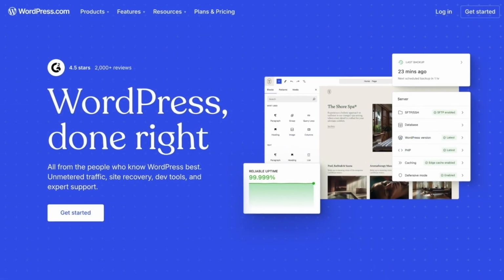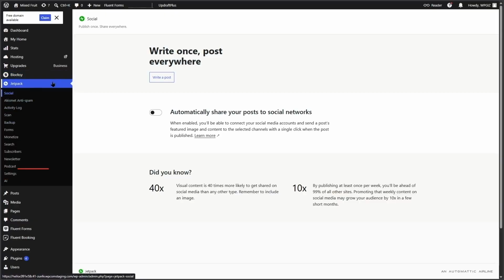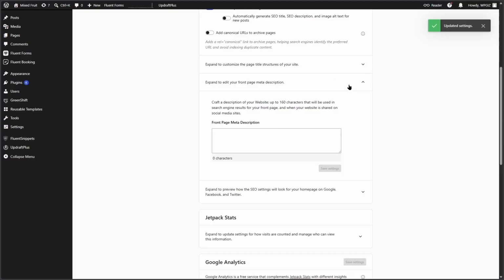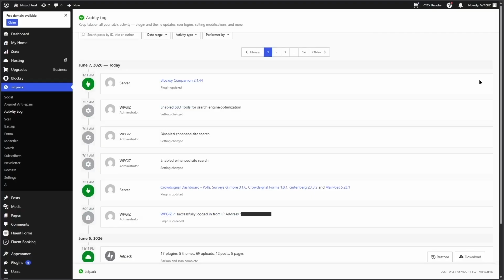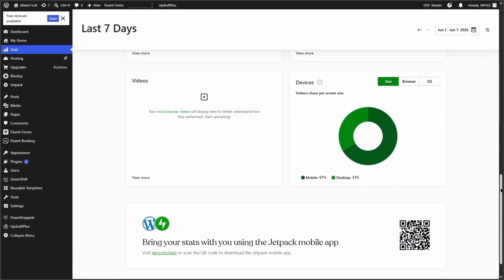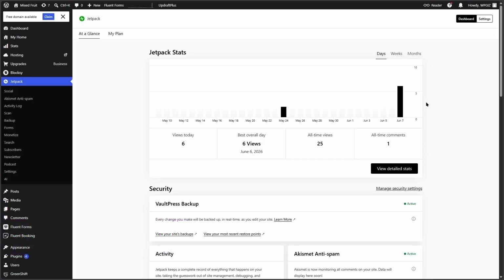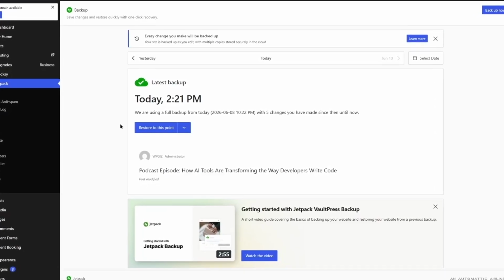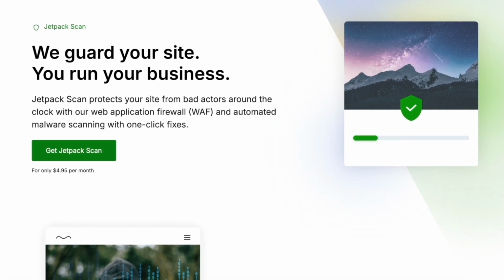Powerful Jetpack Features Included FREE with WordPress.com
Did you know that many powerful Jetpack features are included for free with WordPress.com plans? In this video, we explore how WordPress.com bundles Jetpack to provide essential tools for security, performance, SEO, marketing, and site management without requiring multiple plugins. Whether you're a blogger, content creator, or business owner, these built-in features can help simplify your WordPress experience.

We'll cover some of the most valuable Jetpack features available with WordPress.com plans, including security tools, performance enhancements, SEO capabilities, and marketing features. You'll learn how Jetpack helps protect your website, improve loading speeds, boost visibility in search engines, and streamline your workflow—all from a single integrated solution. Plus, we'll discuss how higher-tier WordPress.com plans unlock even more advanced Jetpack functionality.

If you're considering a reliable hosting solution for your WordPress website, WordPress.com offers a compelling package that can save you both time and money.

⭐️⭐️ Relevant Links ⭐️⭐️